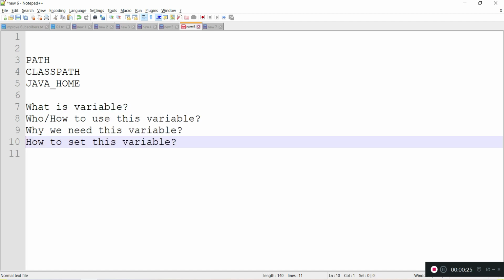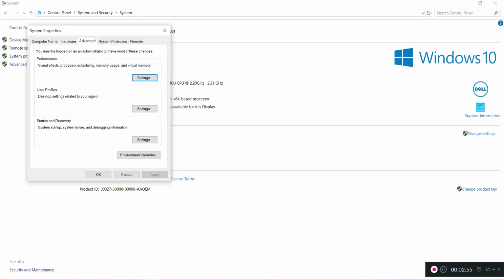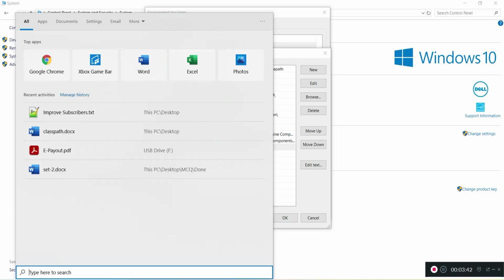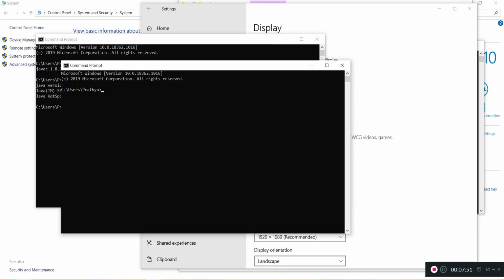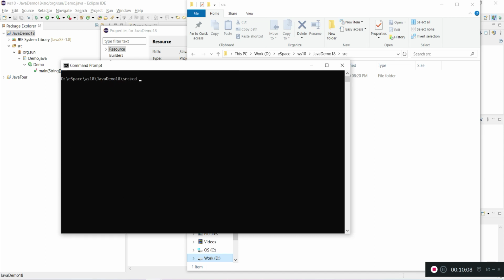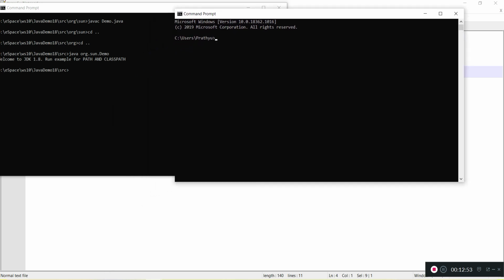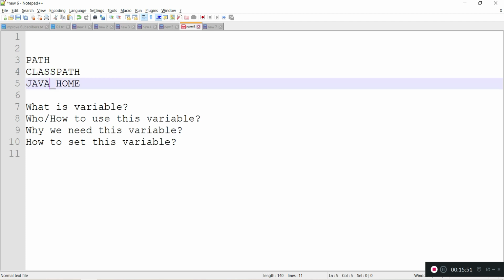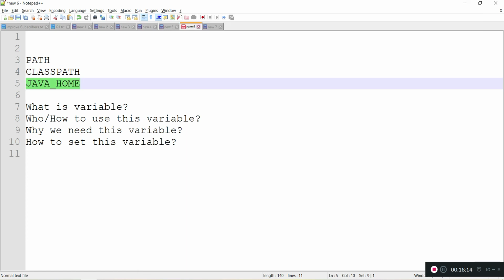Difference between PATH & CLASSPATH in java & Set JAVA_HOME , path, classpath into environment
This video explains about PATH , CLASSPATHA & JAVA_HOME into environment variables
Detailed explanation on PATH
Detailed explanation on classPATH
Detailed explanation on  JAVA_HOME

Also discussed on
Why/Where we need these environment variables?
Who will use these environment variables?
How to set the environment variables?